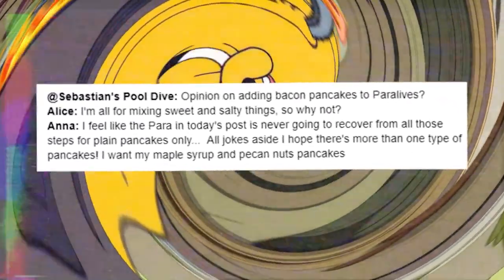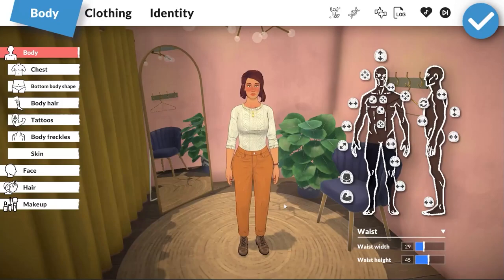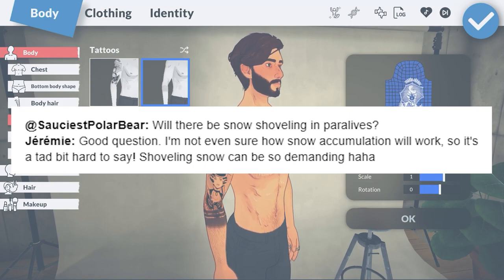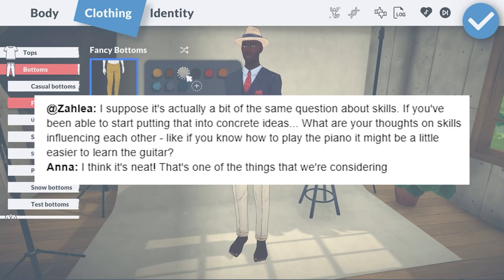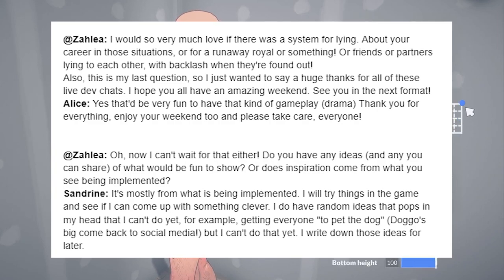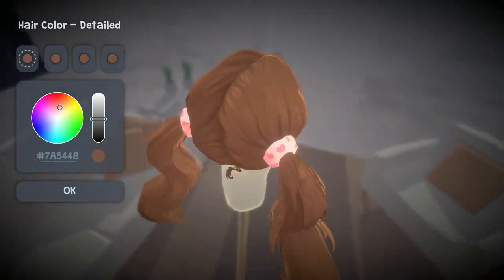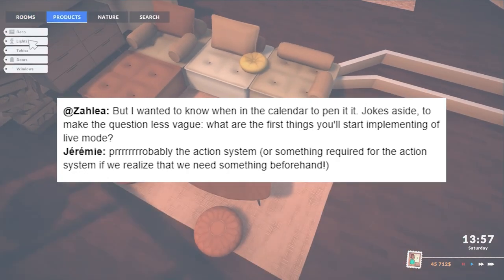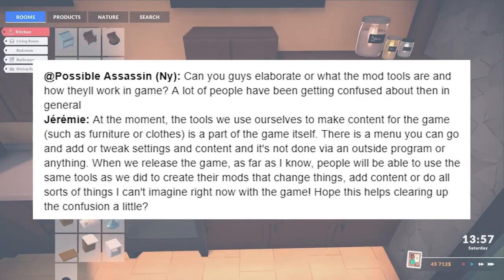Can My Para Lie? | Paralives News Dev Chat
Can my Para lie? This is a question that's been on my mind lately. Personally, I'd love it if Paras could lie to each other. I think it could make for some interesting gameplay! What do you think?

**Also, just want to give a huge shout-out to everyone who watches and comments! I've been so far behind in replying to your comments due to this not-so-fun sinus infection I've been dealing with, anxiety, and being busy with other parts of life. I'm going to try to catch up this week ❤️**

This Dev Chat is from Feb. 25th, 2022

Thank you for your support. I appreciate all of you!

Paralives is an upcoming dollhouse simulation game. It’s being created by a small team of developers based out of Montreal, Canada. (Woot! Woot! Proud Canadian right here!) It’s a possible competitor to EA’s The Sims franchise. The release date for Paralives hasn’t been announced yet. It’ll be released on Steam for PC and Mac. The cost of the game is unclear, but it will be comparable to other life simulation games.

If you want to learn more about Paralives I’ve created and curated two Paralives focused playlists. One is all of my own Paralives content, including ones that talk about Maggie, Sebastian, and a few previous updates to the game. My second playlist includes all of the videos you need to watch to learn everything you can about Paralives. This one includes content from Simmer Erin, Griff Griffin, Pixelade, Fantayzia, and many more wonderful content creators.

0:00 - Can My Para Lie? | Paralives News Dev Chat
0:42 - Gameplay
2:24 - Paras
3:25 - Paralives